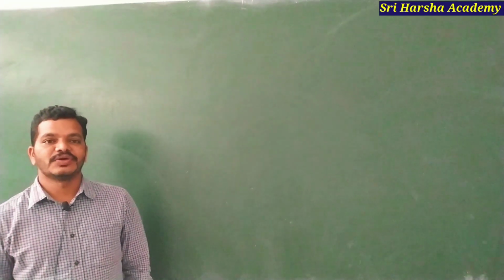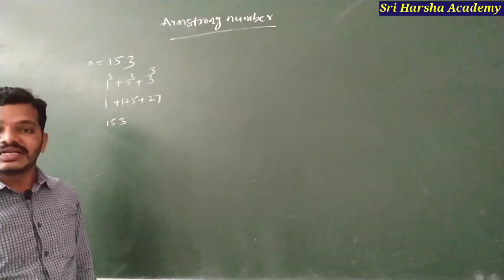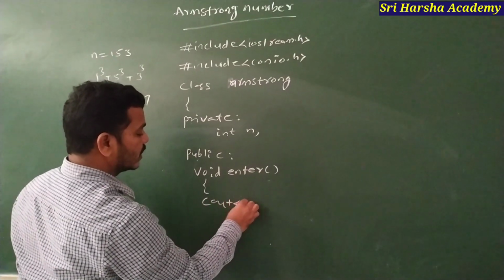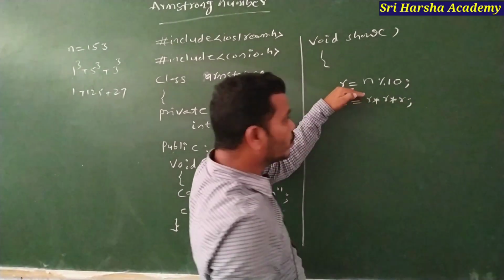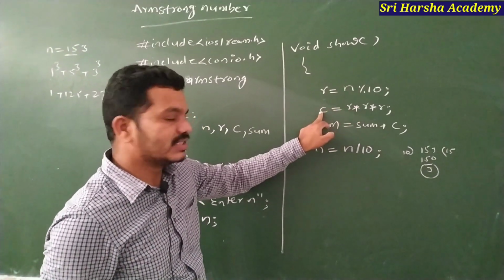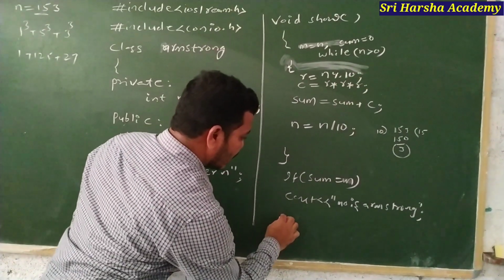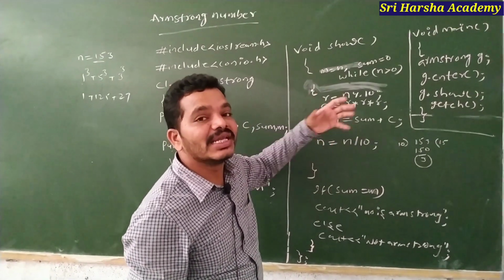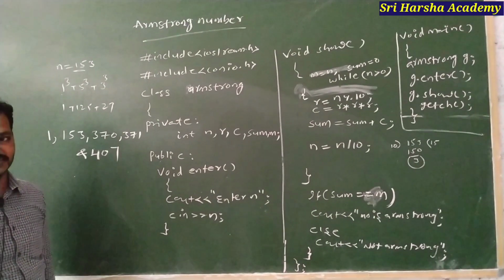B.sc 1st Year,2nd Semester,Object Oriented Programming In C++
Paper Presentation

PAPER PATTERN OF 3RD/5th semesters

sriharshaacademy sriharshaacademy Degree Exams Postpone R Not? Self Center ?

sriharshaacademy For All B.Com 3rd Year,5th Semester COST ACCOUNTING  by Sri Harsha Academy

BCom 5th semester computerised accounting that is tally

sriharshaacademy For All B.Com 3rd Year,5th Semester Financial Institutions & Markets by Sri Harsha
All B.Com 3rd Year,5th Semester Business Laws By Sri Harsha Academy
5th sem

B.Com 3rd Year,5th Semester Principles Of General Insurance by Sri Harsha Academy

what's up number
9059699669 sriharshaacademy Q& A 7./6th sem😭? What About MID EXAMS? MBA/MCA POSTPONED?PG EXAMS

SRI HARSHA ACADEMY WHATSUP💻📌 GROUP

sriharshaacademy Q& A 5 .Job /OU Hostels/ Job /Distance MBA/M.Sc/M.Com/Year Lost? by sriharshaacady

మన చానల్లో విద్య ఉద్యోగ సమాచారం లభిస్తుంది డిగ్రీ కి సంబంధించిన అన్ని ఇంపార్టెంట్ క్యూస్షన్స్ ప్రశ్నపత్రాలు పరీక్షల తేదీలు రిజల్ట్స్ అన్నీ కూడా ఇక్కడ లభ్యమవుతాయి

మన చానల్ ని సబ్స్క్రైబ్ చేసి లైక్ చేయండి అలాగే ఎటువంటి వీడియోస్ కావాలో కింద కామెంట్ రూపంలో తెలియజేయండి దాంతోపాటు మీ ఫ్రెండ్స్ అందరికీ మన ఛానల్ లింక్ ను ఫార్వర్డ్ చేయడం మాత్రం మర్చిపోవద్దు

మన ఛానల్ లో ప్లే లిస్ట్ వెళ్లి మీకు కావలసిన డిగ్రీ సబ్జెక్టు వైస్ ఇంపార్టెంట్ క్యూస్షన్స్ తీసుకోగలరు

మీ శ్రీ హర్ష అకాడమీ
sriharshaacademy Q&A.5 | PG 1st Sem | Backlog Exams | డిగ్రీ/పీజీ విద్యార్థుల ప్రస్తుత పరిస్థితి ?

డిగ్రీ పీజీ విద్యార్థుల ప్రస్తుత పరిస్థితి ఎలా ఉంది అనే విషయంపై వీడియో లో కలదు
డిగ్రీ ఫస్ట్ సెమిస్టర్ ఎగ్జామ్స్ ఎప్పుడు ఉంటాయి
పి జి ఫస్ట్ సెమిస్టర్ ఎగ్జామ్స్ ఎప్పుడు ఉంటాయి
రిజర్వేషన్ కి ఎన్ని రోజులు పడుతుంది
డిగ్రీ థర్డ్ సెమ్ ఫిఫ్త్ సెమ్ ఎగ్జామ్స్ ఎప్పుడు ఉంటాయి
డిగ్రీ సెకండ్ సేమ్ ఆన్లైన్ క్లాస్ లా ఆఫ్ నైన్త్ క్లాస్
పీజీ ఆన్లైన్ క్లాసెస్ లేదా ఆఫ్లైన్ క్లాసెస్

అన్నీ యూనివర్సిటీలకు సంబంధించిన విద్య ఉద్యోగ సమాచారం పై మా ఛానల్ ని సబ్ స్క్రైబ్ చేయండి

ఉస్మానియా యూనివర్సిటీ
కాకతీయ యూనివర్సిటీ
తెలంగాణ యూనివర్సిటీ
శాతవాహన యూనివర్సిటీ
పాలమూరు యూనివర్సిటీ
మహాత్మాగాంధీ యూనివర్సిటీ

వీటితో పాటు
 పొట్టి శ్రీరాములు తెలుగు యూనివర్సిటీ
జె ఎన్ టి యు
గీతం యూనివర్సిటీ
డాక్టర్ బి.ఆర్ అంబేద్కర్ ఓపెన్ యూనివర్సిటీ
సంబంధించిన అన్ని వివరాలు మన చానల్లో ఉండడం జరుగుతుంది

మన చానల్ ని లైక్ చేయండి
 సబ్స్క్రైబ్ చేయండి
షేర్ చేయడం మాత్రం మర్చిపోవద్దు
మీ ఫ్రెండ్స్ అందరికీ విద్య ఉద్యోగ సంబంధించిన సమాచారాన్ని మన ఛానల్ నుంచి ఫార్వర్డ్ చేయడం మాత్రం మర్చిపోవద్దు

మీ శ్రీ హర్ష అకాడమీ sriharsha B.SC/B.COM/BBA/BBM 3rd/5th Semesters Importance Questions by sri harsha academyu General Studies for all Competitive Exams